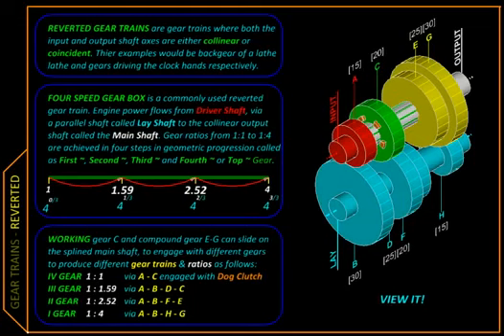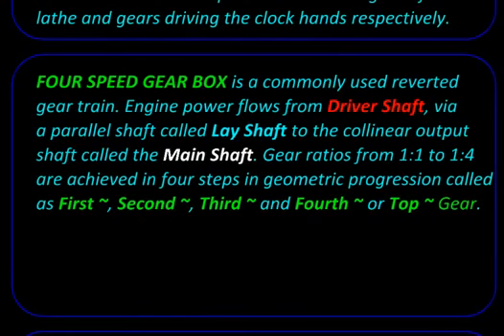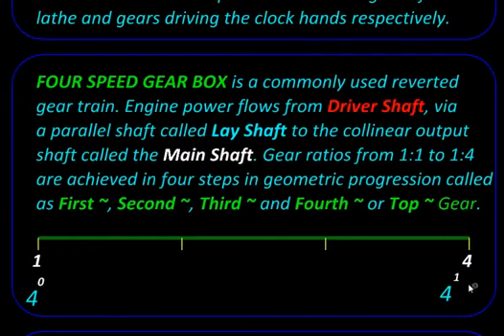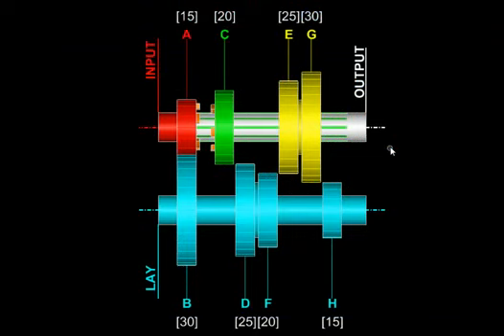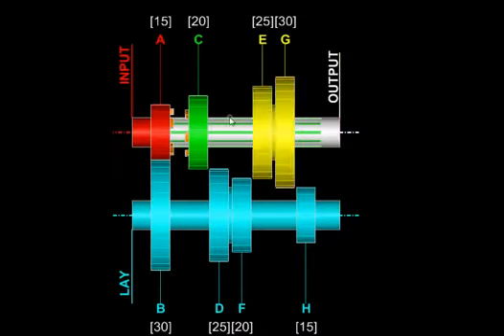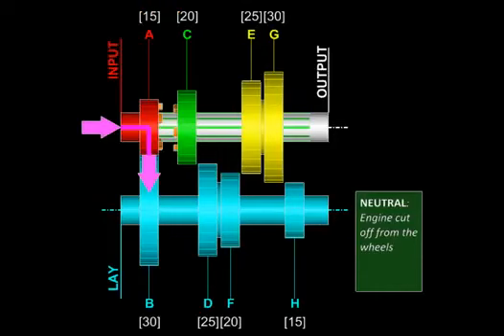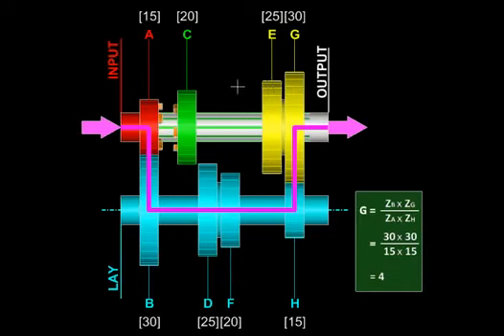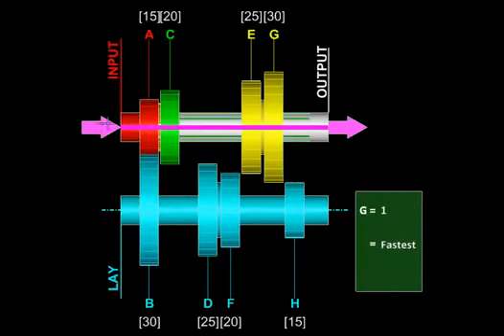Reverted Gear Trains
our blog our facebook page our google plus .

A reverted gear train is very similar to a compound gear train. They are both used when there is only a small space between the input and output shafts and .

Based on problem 13.27 from Shigley's Mechanical Engineering Design 9th edition. Created to help visualize the problem. Red = Gear 6, Blue = Gear 5, Green .

This video displays the outcomes of a project that I worked on in Bahrain Polytechnic. The project involves designing a reverted gear train that reduces the .